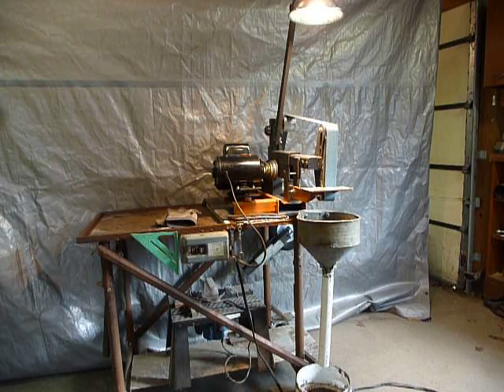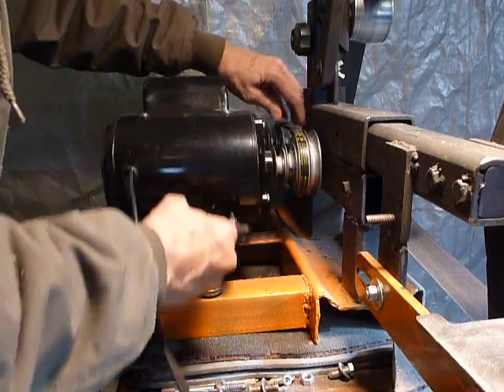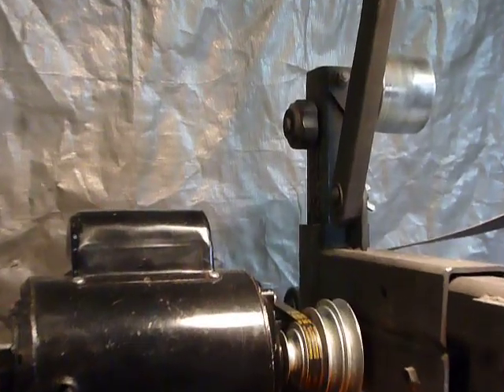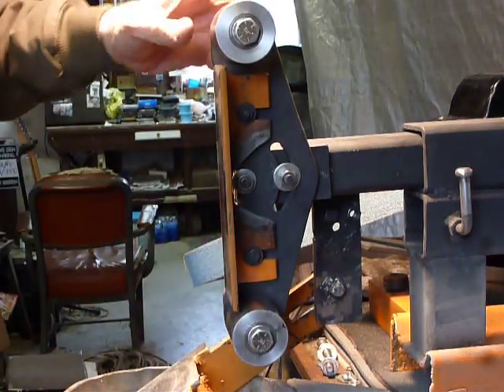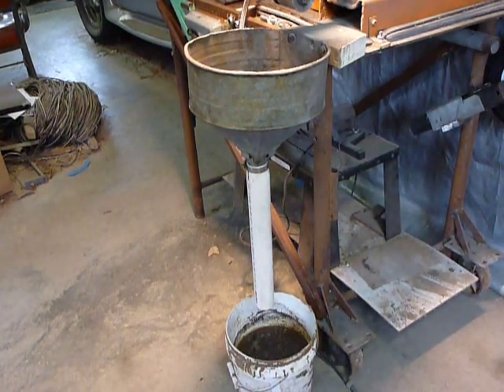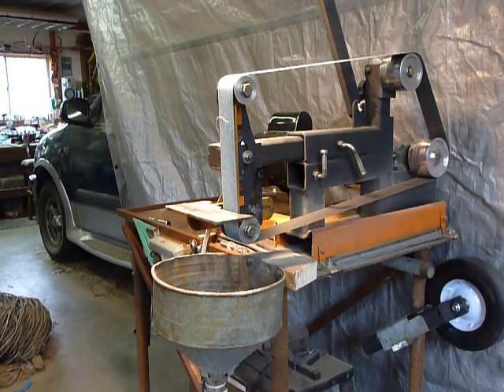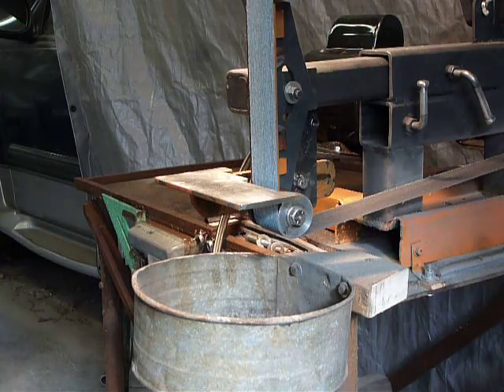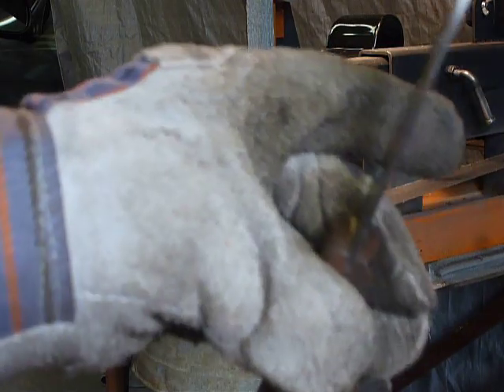Home built 2x72 belt grinder.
I just finished building this 2x72" belt grinder.
It has a2HP Doer motor rated at 3450 RPM and 4-step drive pulleys.
The belt pulleys are 4", 3" (tracking) and 2" on the platen..A 3/4" jackshaft and pillow block bearings handle the power transfer..The whole thing is mounted on a steel welding table I wasn't using .It can be moved around the shop on two steel wheels and has handles like a wheel barrow.